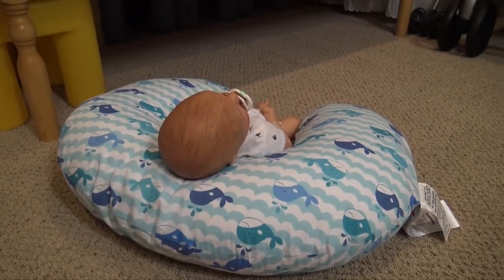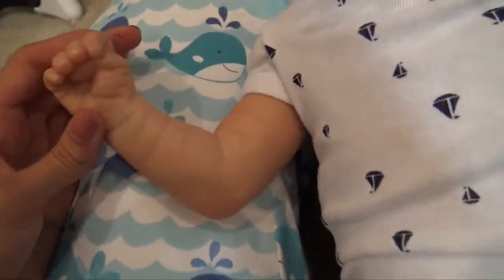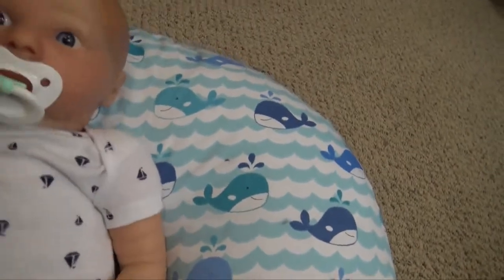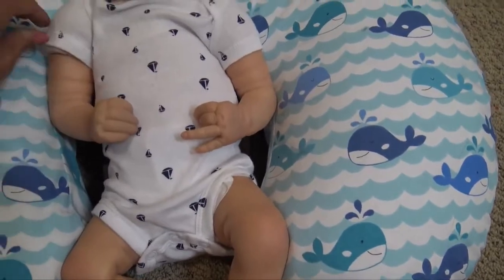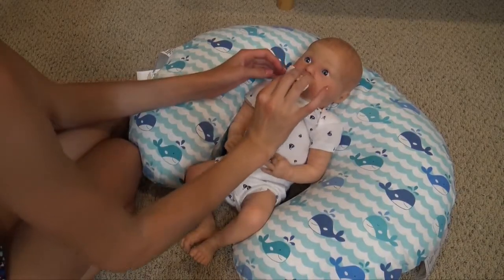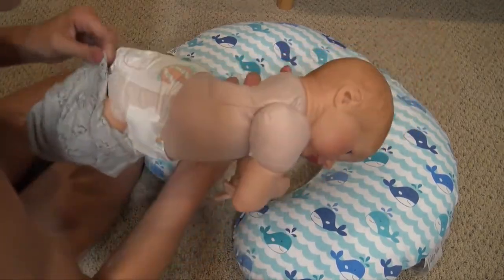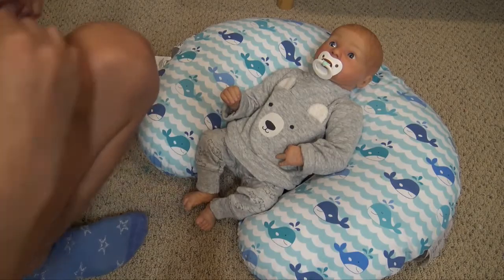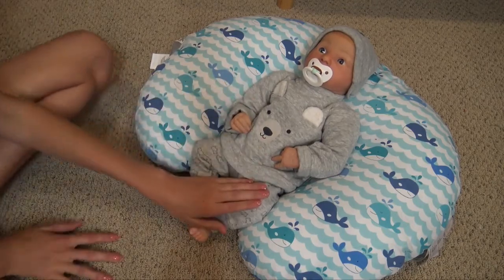Reborn Baby Reveal! I Made A New Baby!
FAQ:
A mouse
What is your favorite color?
Blue
What is your favorite food?